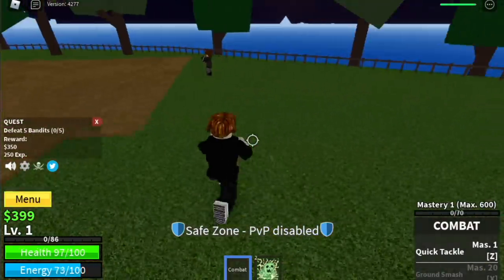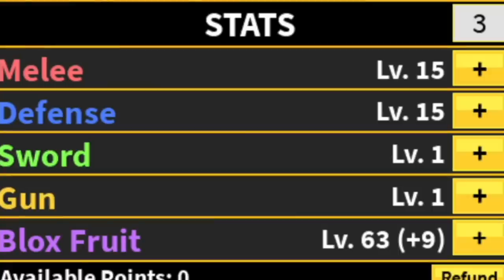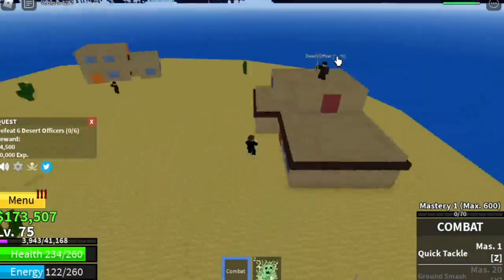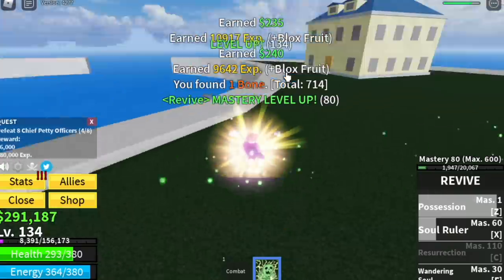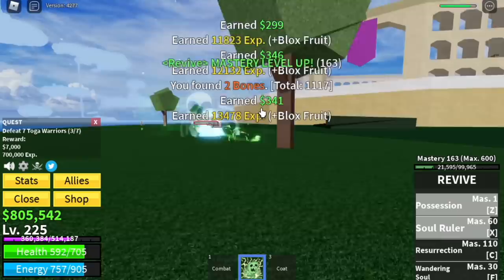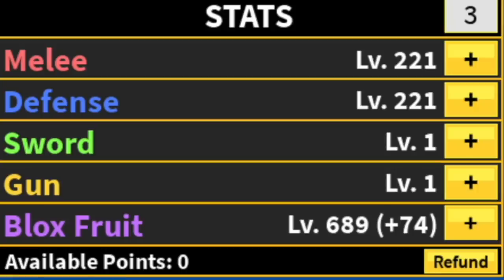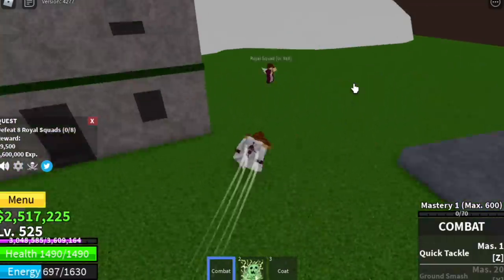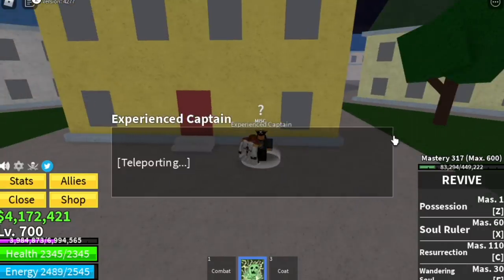Lvl 1 Noob gets REVIVE FRUIT reaches 2nd SEA| BLOXFRUITS | UPDATE 16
Noob to PRO using NEW REVIVE FRUIT in BLOXFRUITS.